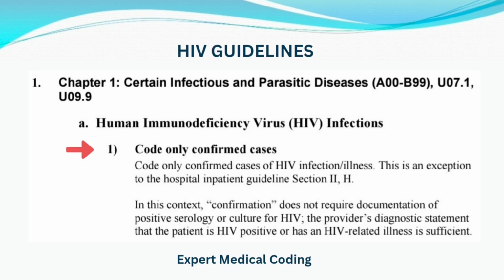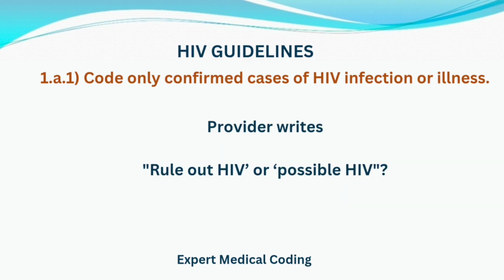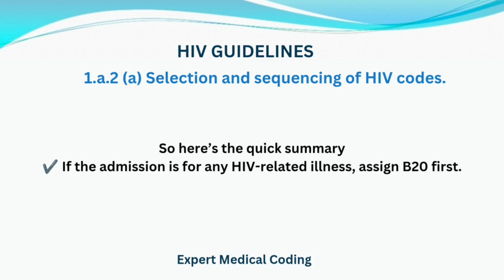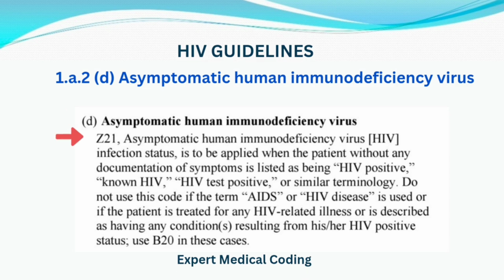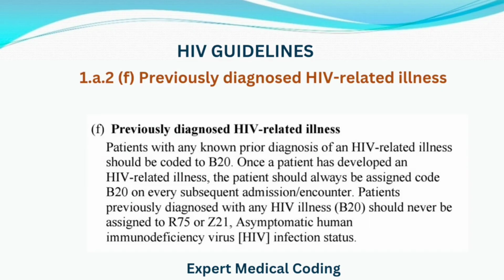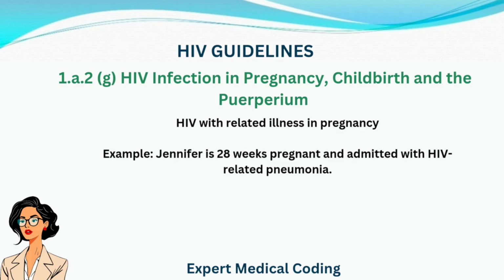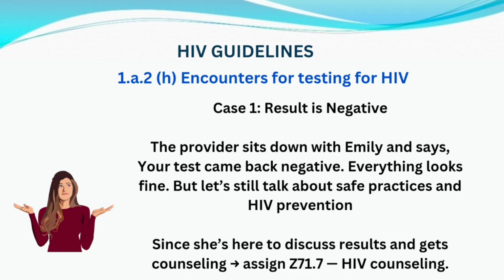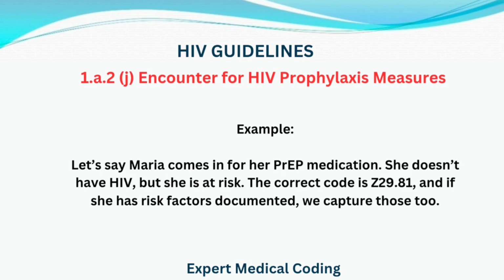HIV Coding Guidelines | ICD-10-CM Chapter Specific Guidelines | Chapter 1 | Part 1 | Medical Coding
ICD-10-CM Chapter-Specific Guidelines | Chapter 1: HIV Coding Guidelines (Part 1)

Welcome to Expert Medical Coding! In this video, we cover ICD-10-CM Chapter 1: Certain Infectious and Parasitic Diseases with a focus on HIV coding guidelines

Topics Covered:
🔹 Code only confirmed cases (ICD-10-CM HIV coding guidelines)
🔹 Selection and sequencing of HIV codes explained step by step
🔹 Patient admitted for HIV-related condition (B20 coding rules)
🔹 Patient with HIV disease admitted for unrelated condition (ICD-10-CM guidelines)
🔹 Whether the patient is newly diagnosed with HIV infection (coding tips)
🔹 Asymptomatic human immunodeficiency virus [Z21] coding in ICD-10-CM
🔹 Patients with inconclusive HIV serology [R75] coding examples
🔹 Previously diagnosed HIV-related illness coding guidelines
🔹 HIV infection in pregnancy, childbirth, and the puerperium (O98.7 codes)
🔹 Encounters for testing for HIV [Z11.4] coding guidelines
🔹 HIV managed by antiretroviral medication (long-term use coding)
🔹 Encounter for HIV prophylaxis measures [Z29.81] (PrEP & PEP coding)

Helpful For:
most commonly asked medical coding interview questions and answers
medical coding interview preparation tips for freshers and experienced
sample medical coding interview questions with detailed answers
how to crack medical coding interview step by step
medical coding interview questions for inpatient and outpatient coders
top icd 10 cm coding interview questions explained
real life medical coding interview scenarios and answers
medical coding training for beginners step by step
best medical coding training for icd 10 cm and cpt coding
online medical coding training with practice examples
medical coding training videos for cpc and ccs exam preparation
complete guide to medical coding training for beginners
medical coding training for inpatient and outpatient coding
practical medical coding training with real case studies
best medical coding course for beginners online
medical coding course with certificate for freshers
complete medical coding course for icd 10 cm and cpt coding
affordable medical coding course for international students
medical coding course for cpc exam preparation step by step
medical coding and billing course with placement support
advanced medical coding course with practice cases